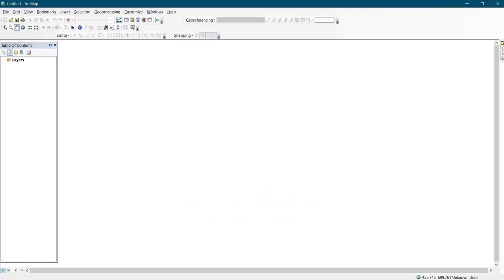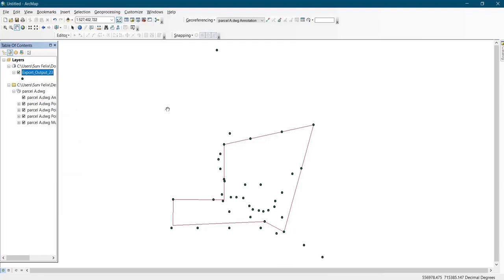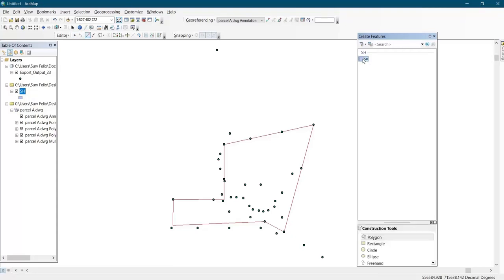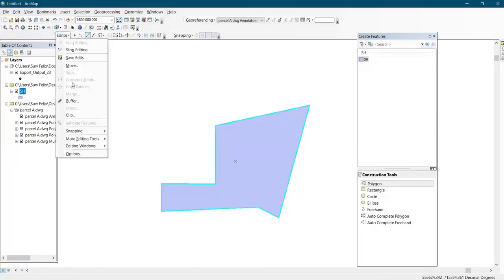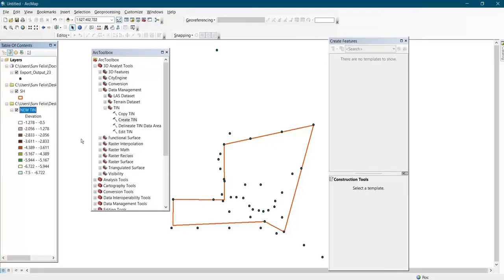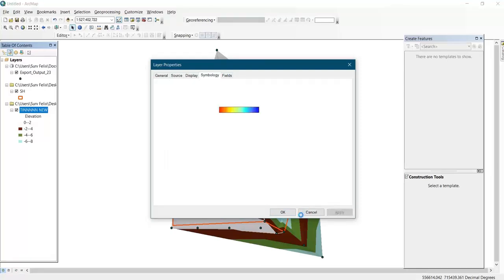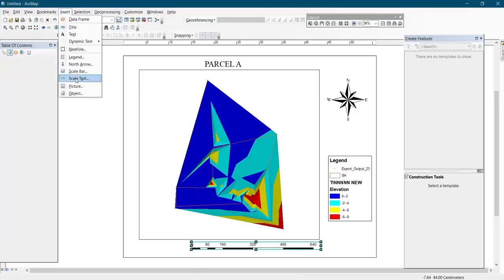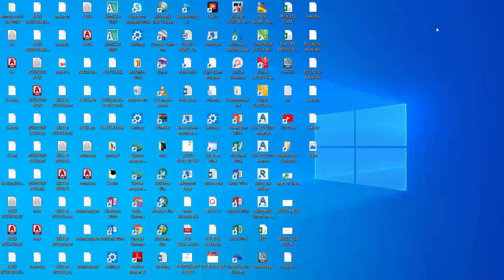DEM | digital elevation model on arcrgis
This video is based on how to plot digital elevation model (DEM) on arcgis